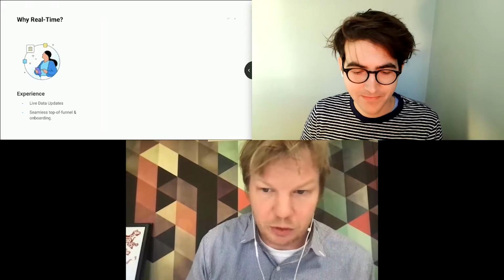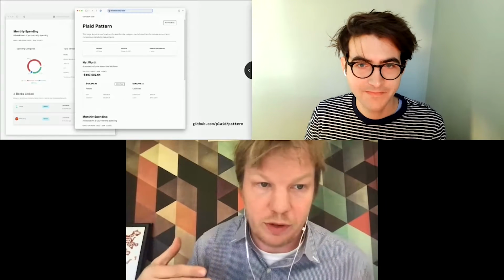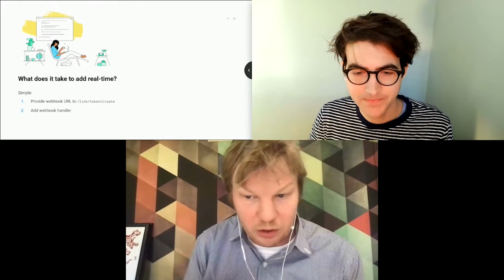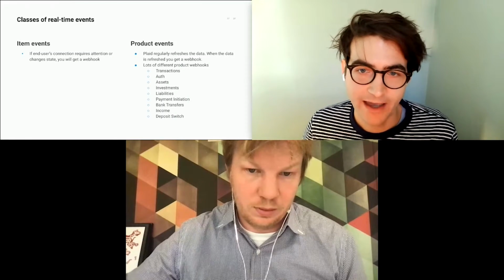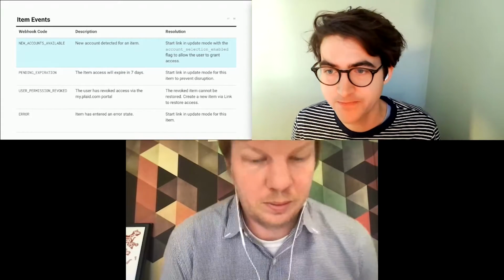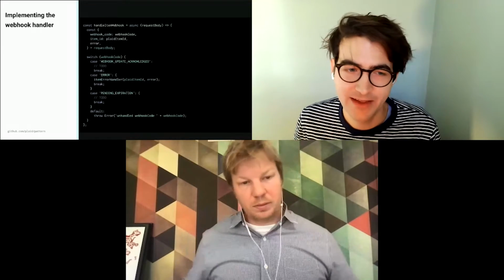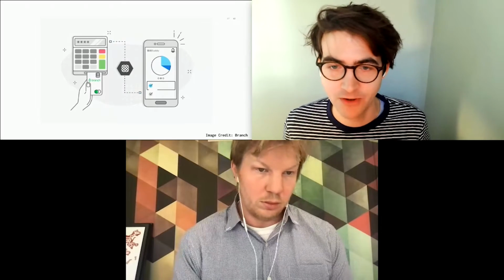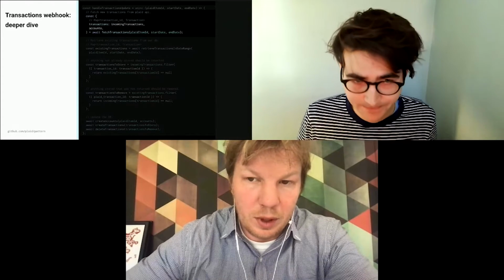Build real time integrations with Plaid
Learn how to leverage Plaid’s real-time events to craft a more seamless experience for your customers. In this session, we will provide an overview of both item and product-specific webhooks, discuss new events your application can use, dive into some upcoming transactions improvements, and show you the code to bring live updates to your application.